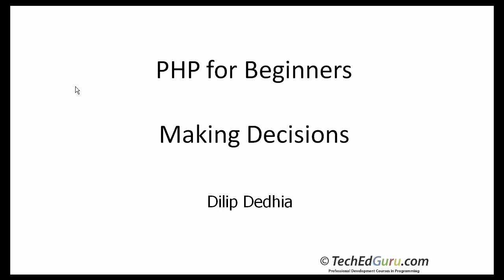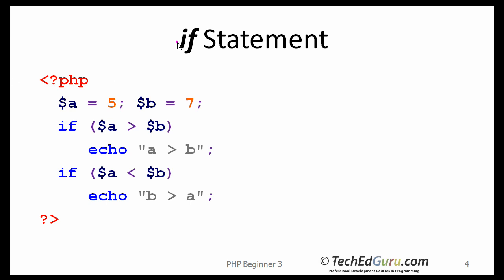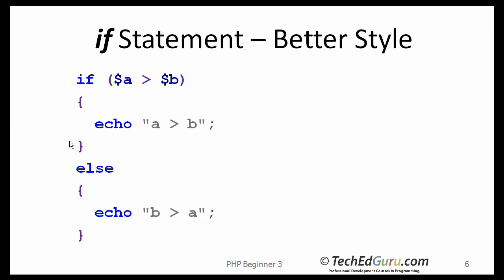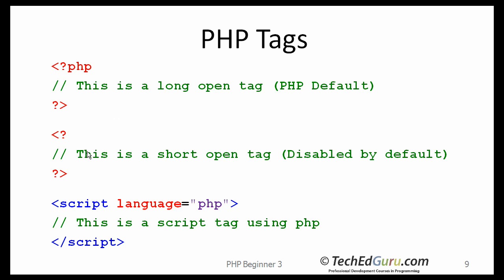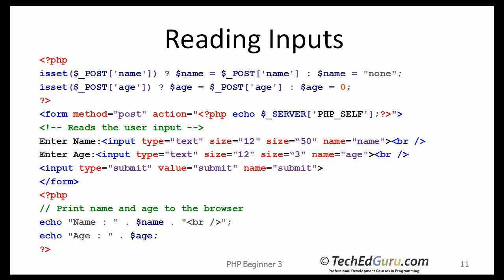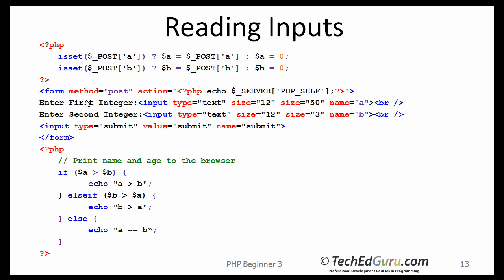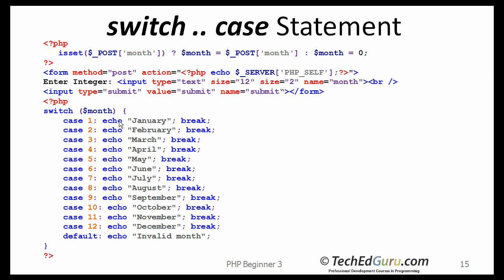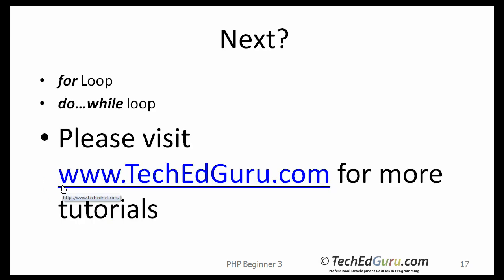PHP Beginner 3 - Making Decisions, if, switch